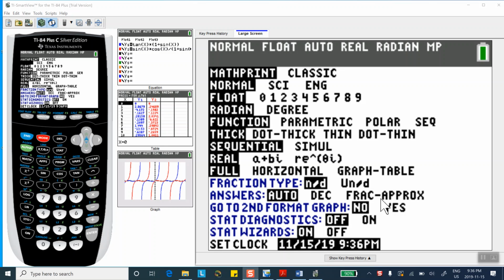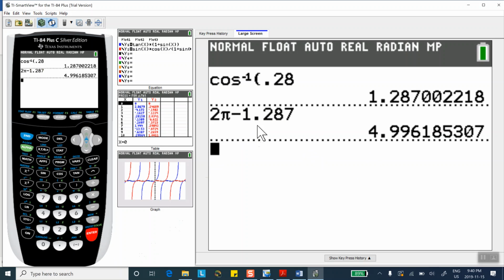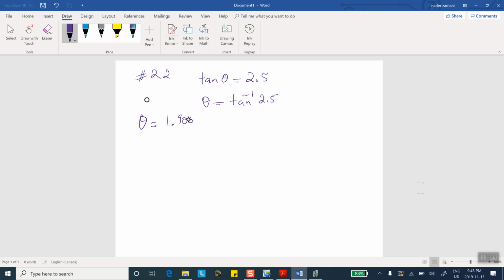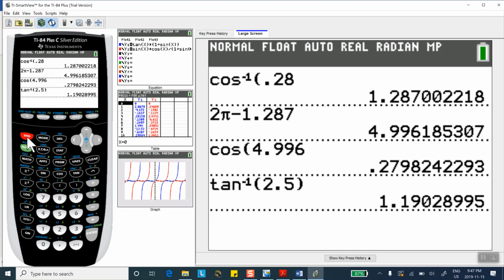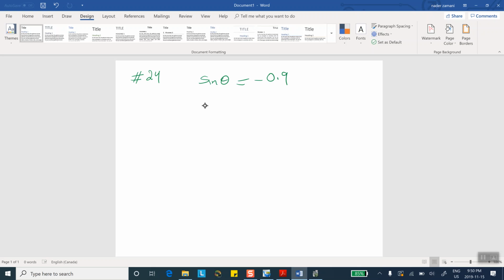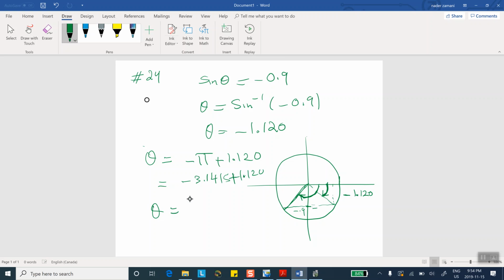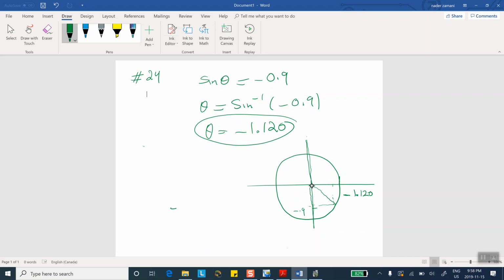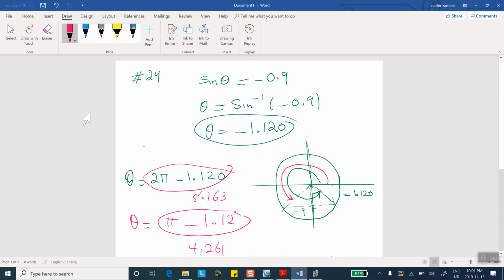HW17 Video 2 of 4